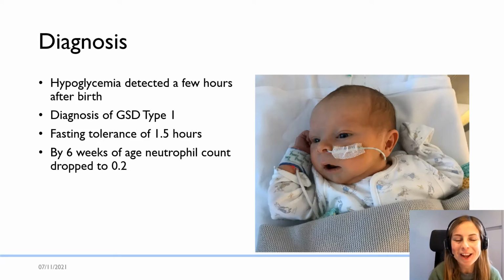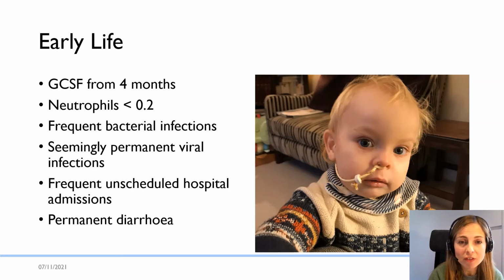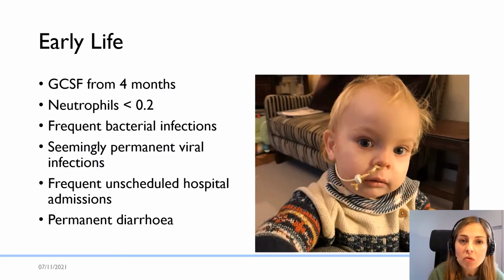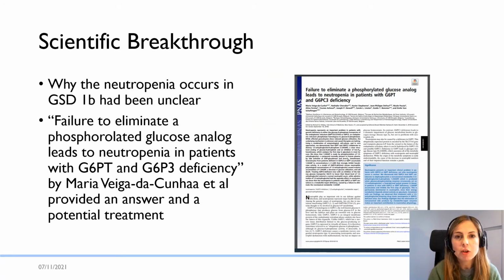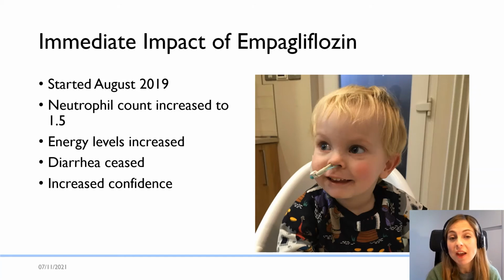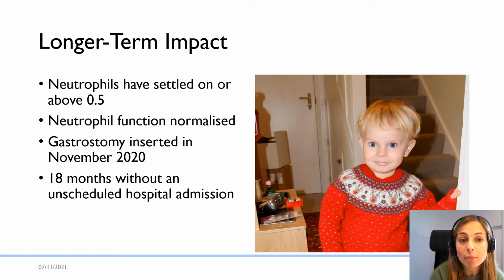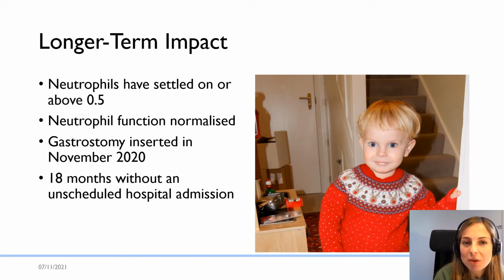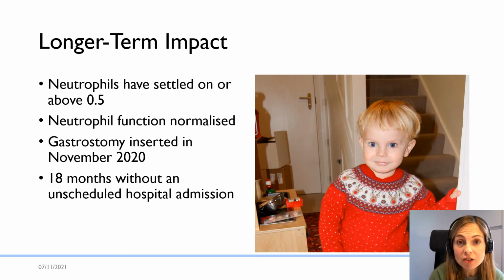Sarah King - GSD 1b - Life Pre and Post Empagliflozin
In this presentation, Sarah discusses her experience with treatment for her son who has GSD 1b